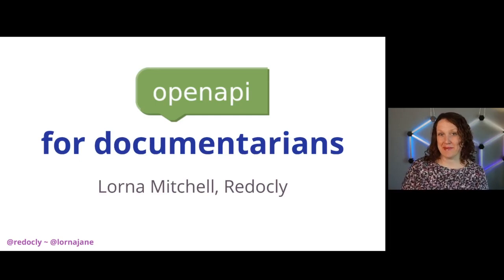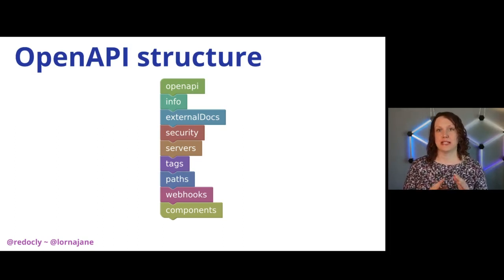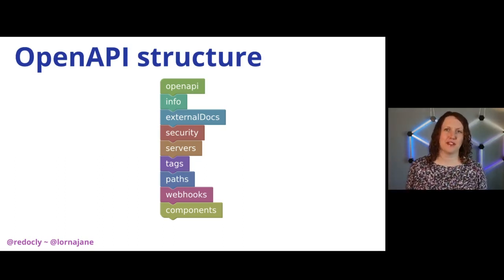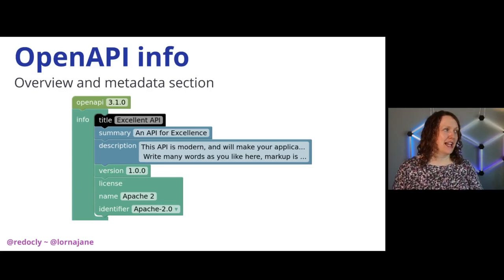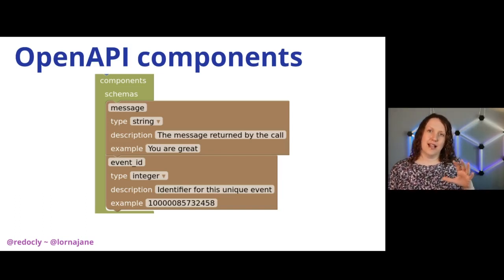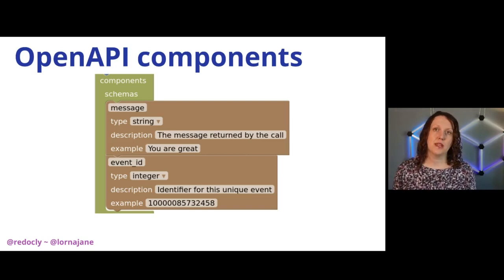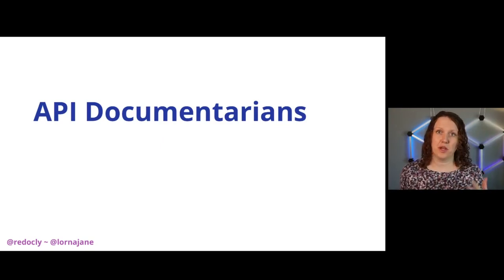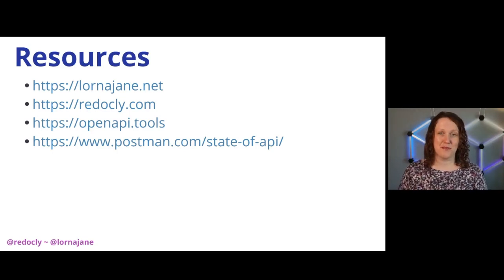API The Docs Amsterdam 2023 | Redocly